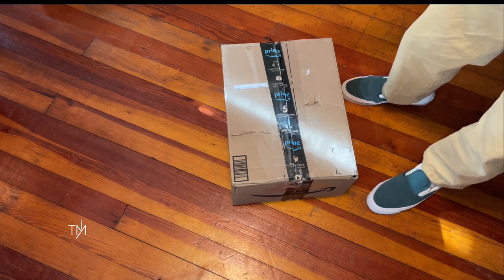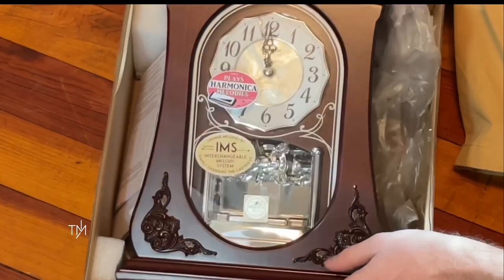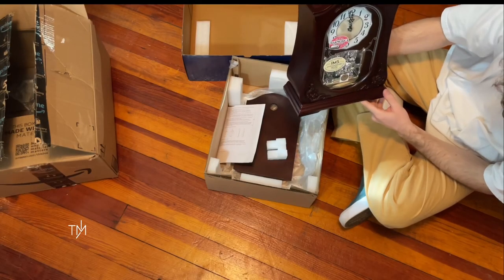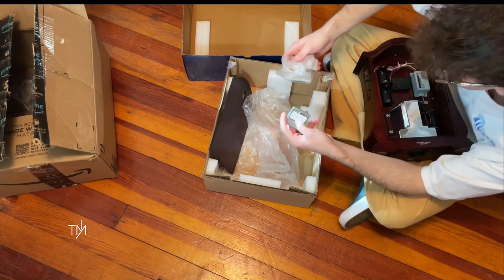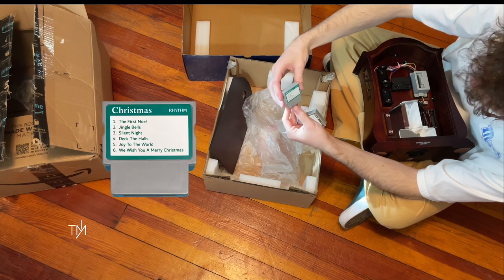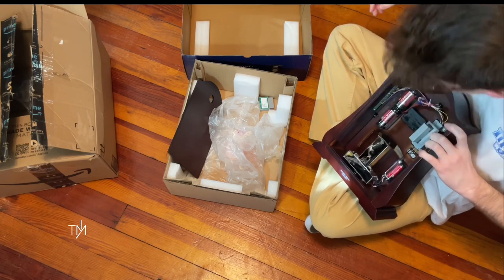The Cartridge Clock! | Unboxing Time（開梱時間）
Here's a new episode of Unboxing Time! Today, we unbox one of my favorite newer models from Rhythm (although it's now discontinued) called “Linda” featuring their ICS (Interchangeable Cartridge System) movement. I hope you enjoy! More videos coming soon… :)
The music in the background is called "Dreamcatcher" off my debut EP, Dreamstate.
I hope you enjoyed the video. Say hello in the comments :)
Follow my eBay store